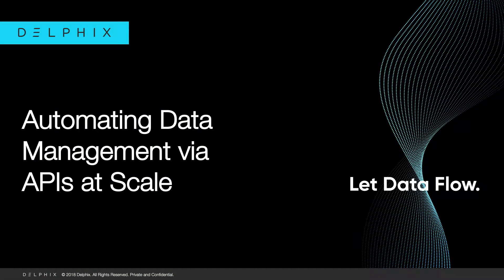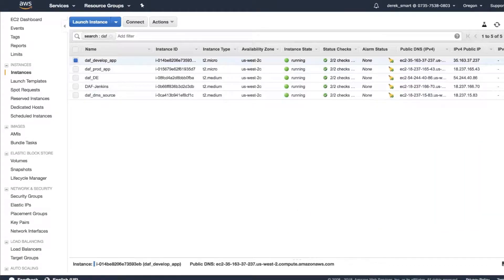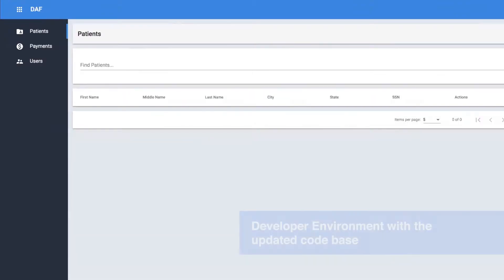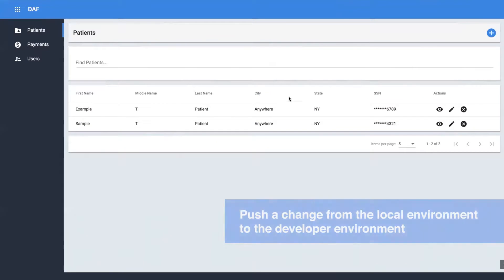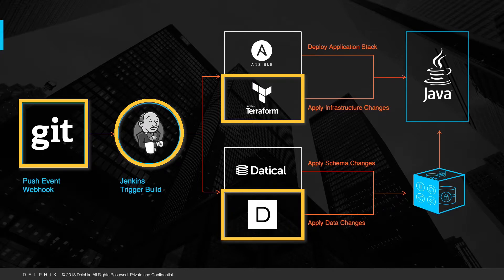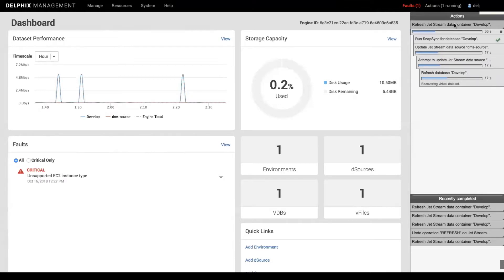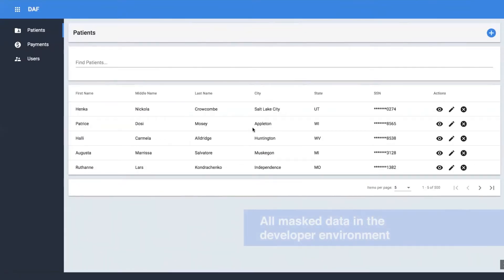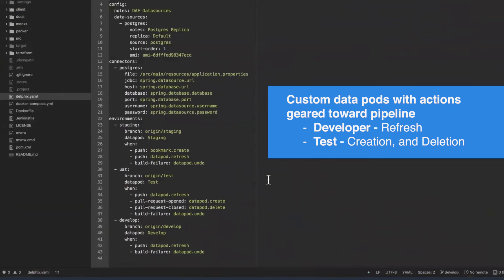How to Automate Test Data Management via APIs at Scale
The Delphix Automation Framework helps with test data management and can customize and assign specific data environments and corresponding functions to different jobs. Dhiraj Sehgal, Director of Product Marketing at Delphix, shows how the Delphix Automation Framework and Dynamic Data Platform configure data environments, deployment, and provisioning via APIs at scale.

Dhiraj also highlights how code and data move together through the SDLC, demonstrates an example on AppDev workflow with RDS - Postgres, Git for code, Jenkins for CI/CD, Terraform as Infrastructure as code, Datical for Schema, Ansible for production deployment and Delphix for data.